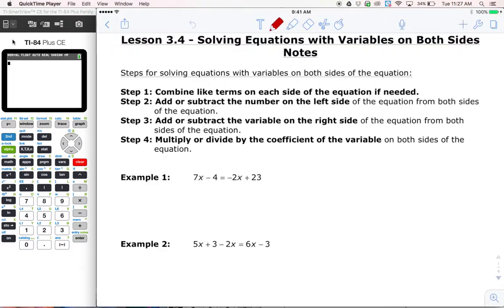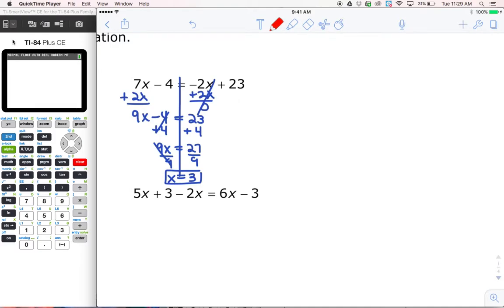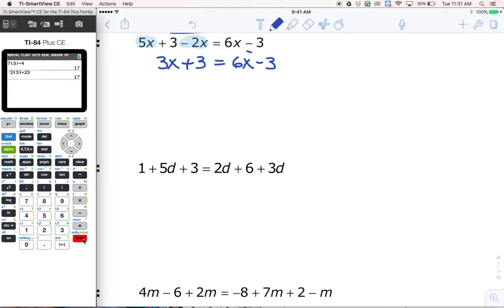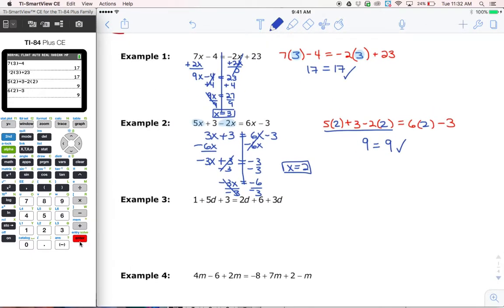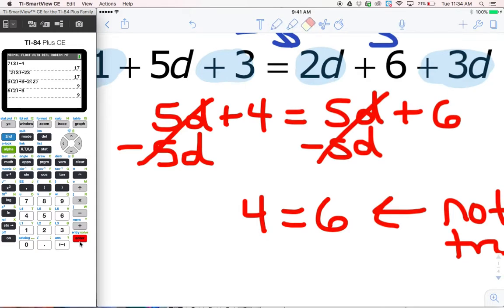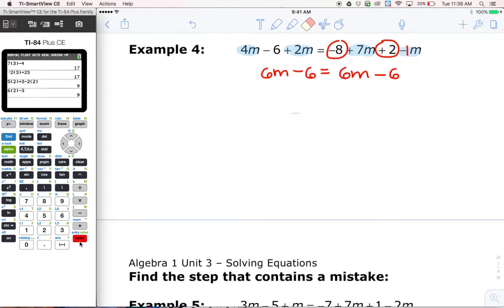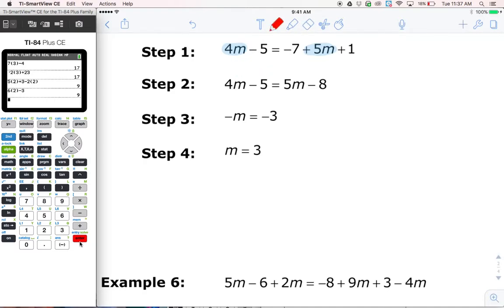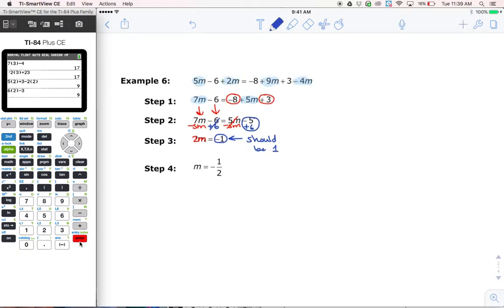3.4 Solving Equations with Variables on Both Sides (Day 1)